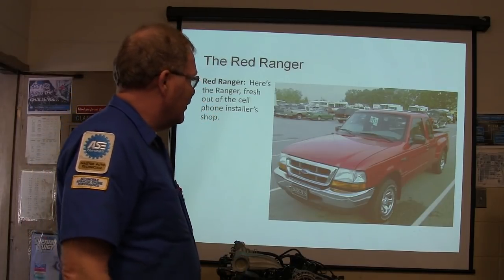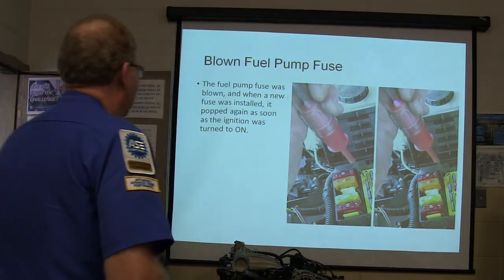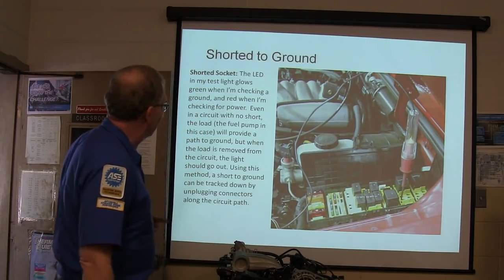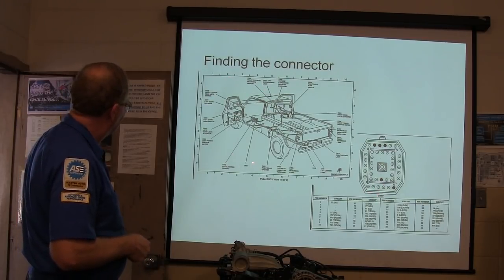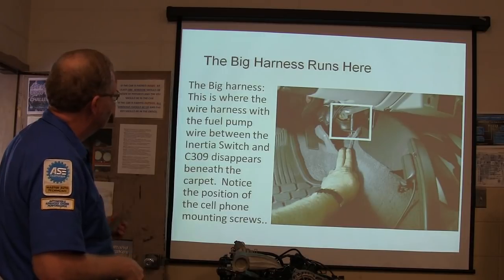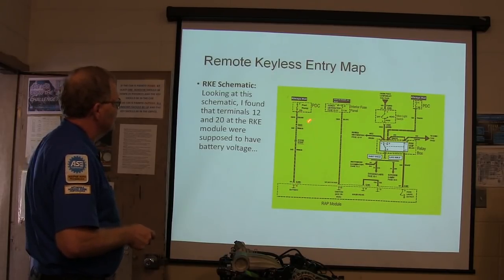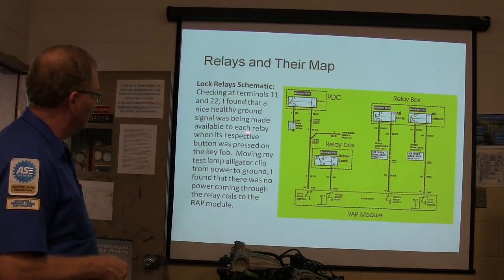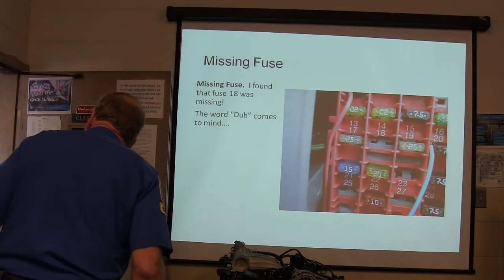A few stories